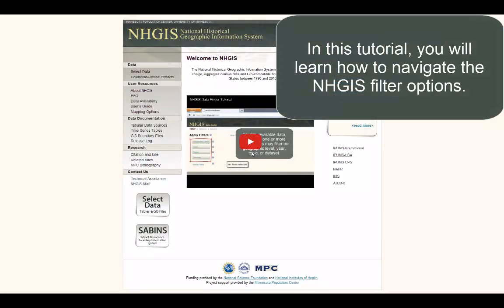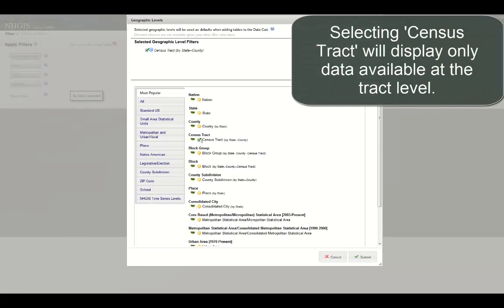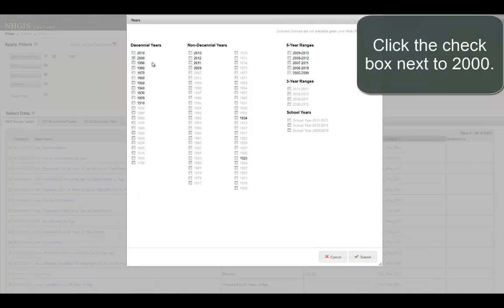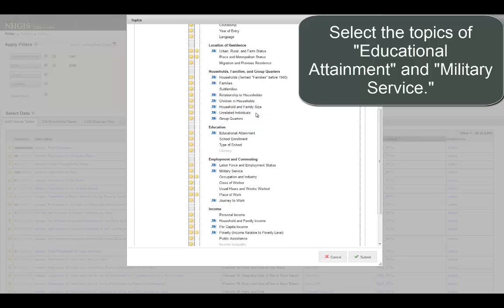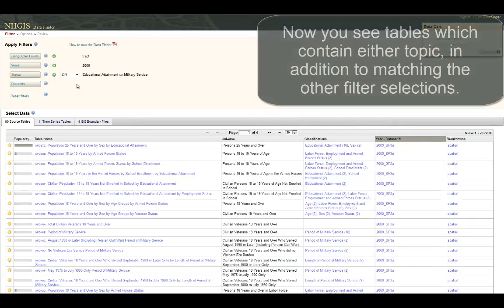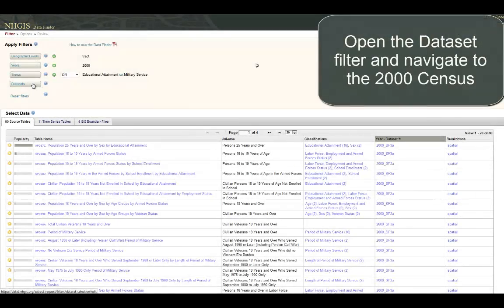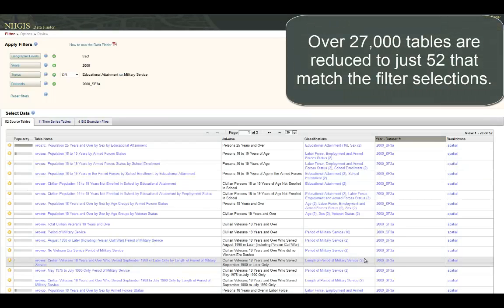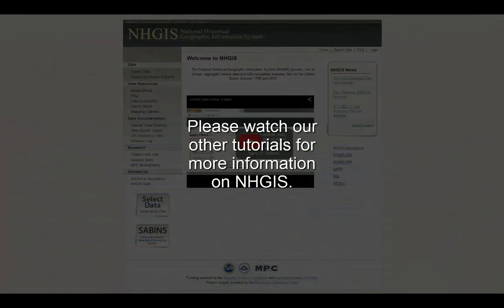IPUMS NHGIS: Filter Options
This tutorial will show you how to navigate the NHGIS filter options.

IPUMS provides census and survey data from around the world integrated across time and space. IPUMS provides census and survey data from around the world integrated across time and space. IPUMS integration and documentation makes it easy to study change, conduct comparative research, merge information across data types, and analyze individuals within family and community contexts. Data and services available free of charge.